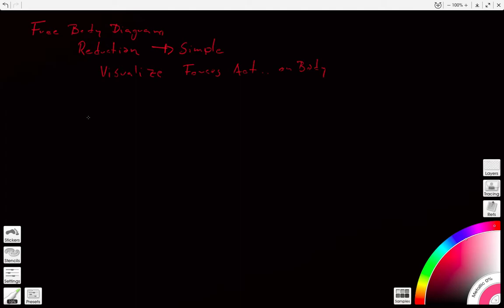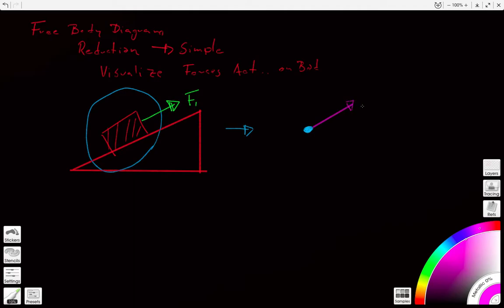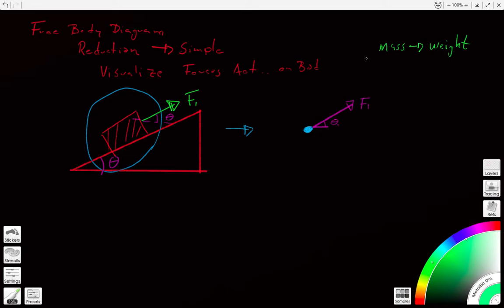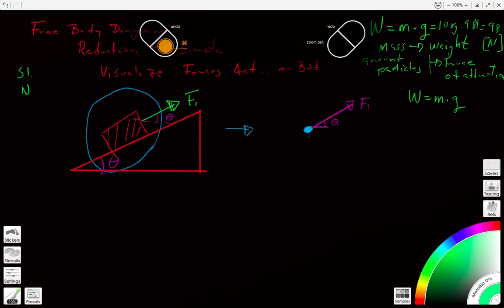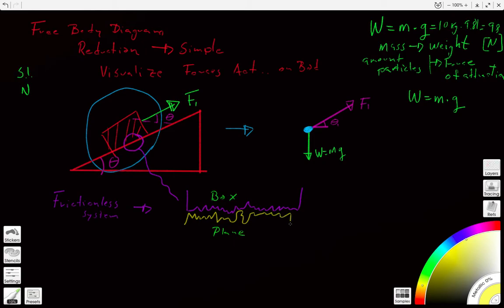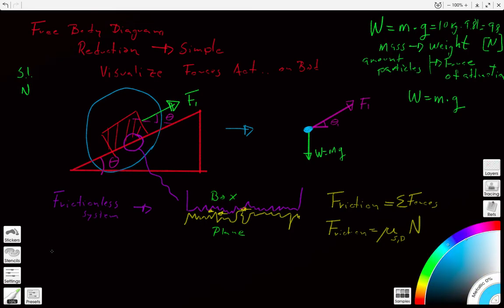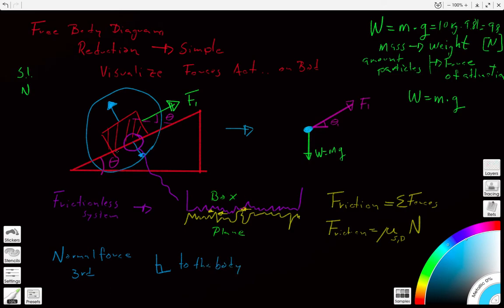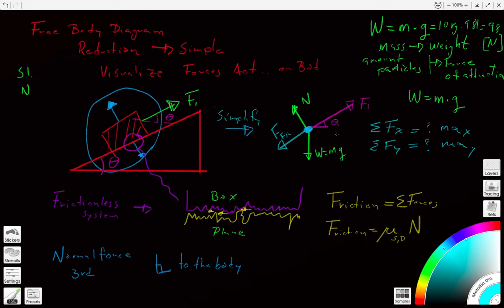Free Body Diagrams